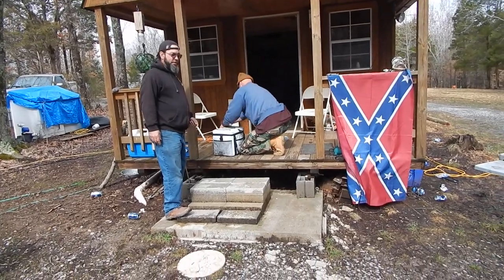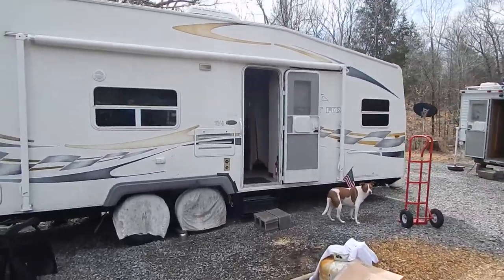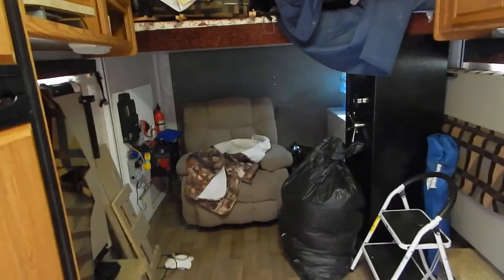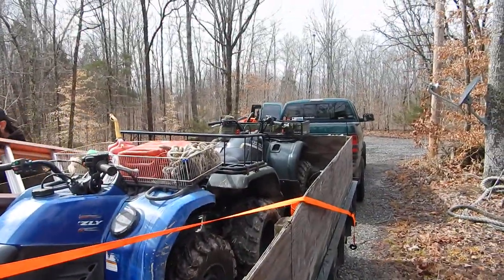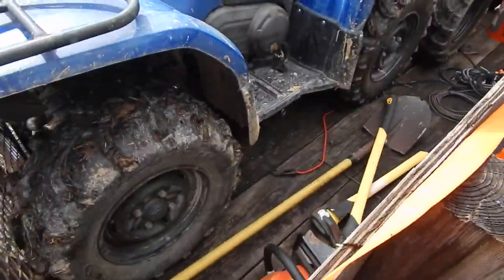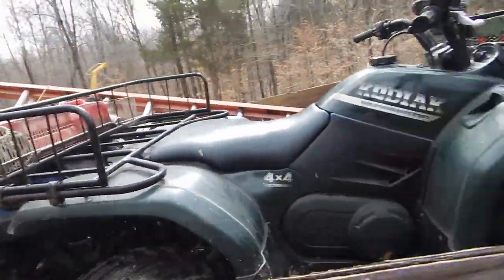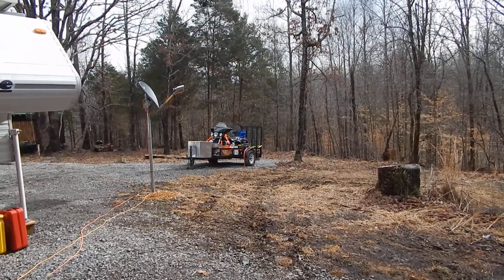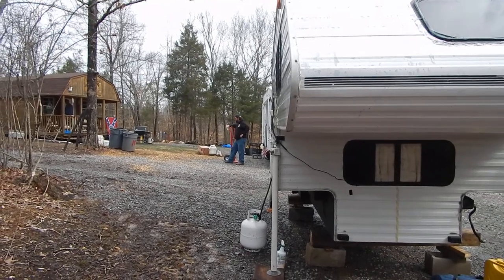off to work at new property & new tools ATV/ Chainsaw.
Here we are off to work at the new property . Plus new work tools. I just got a 2012 Yamaha grizzly 4x4 ATV & A brand new Husqvarna 455 Rancher chain saw. A big thank U to Marky G & Matt for all there help. This is raw video as I'm unable to edit videos.